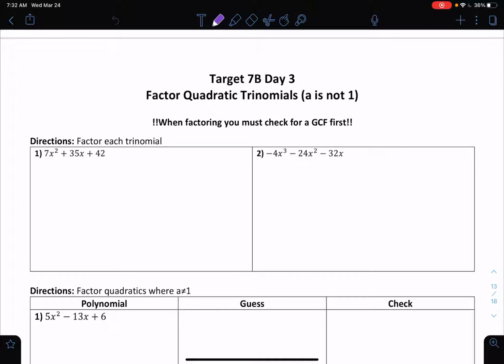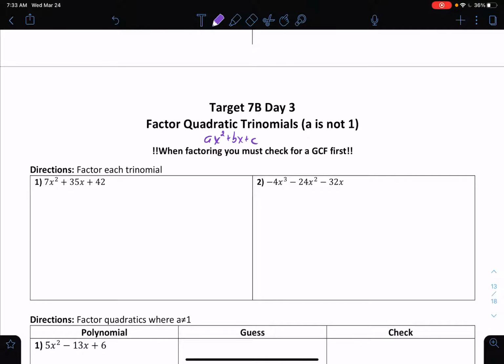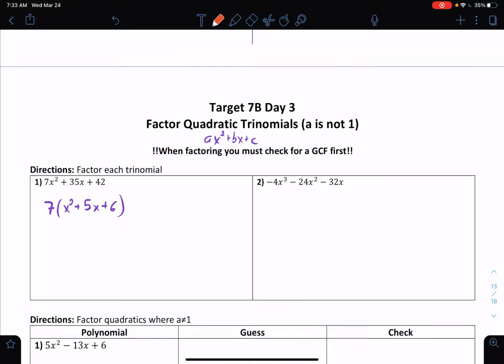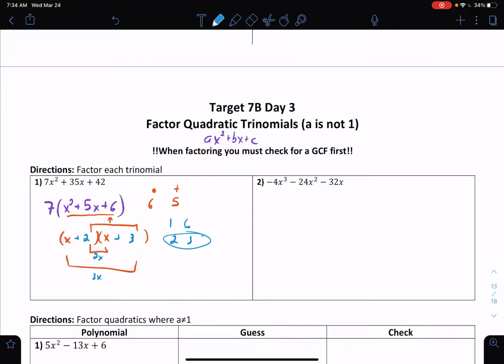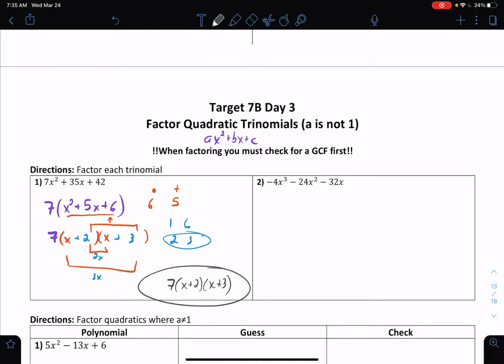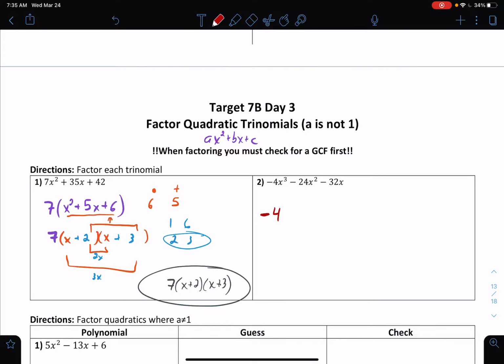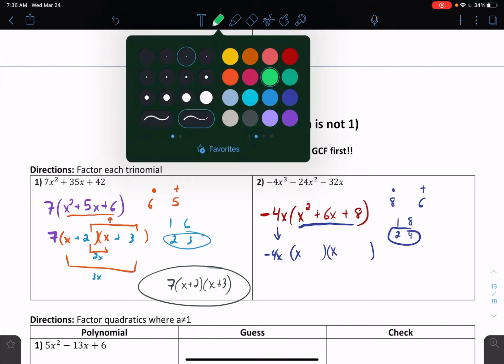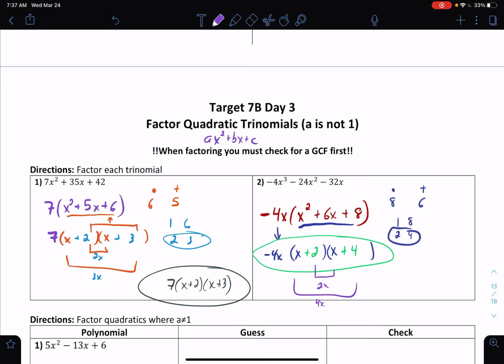Factoring Quadratic Trinomials with a GCF (a=1)